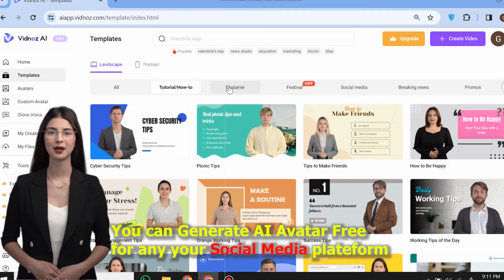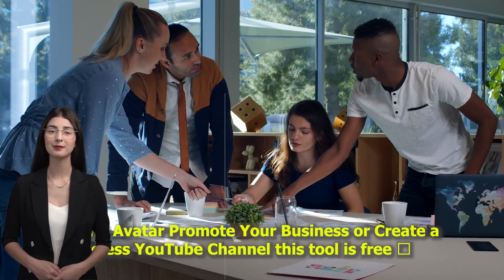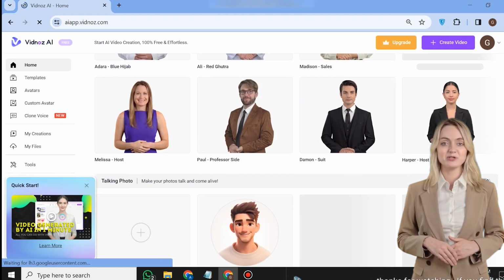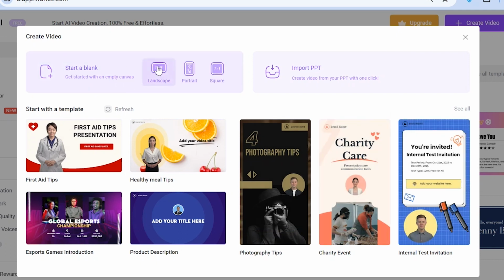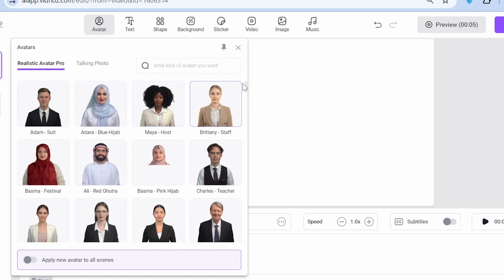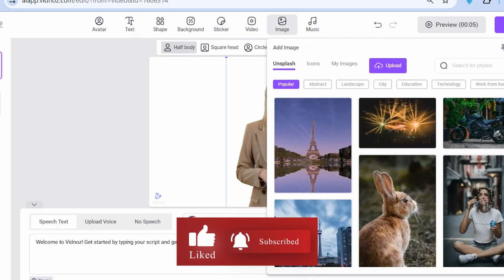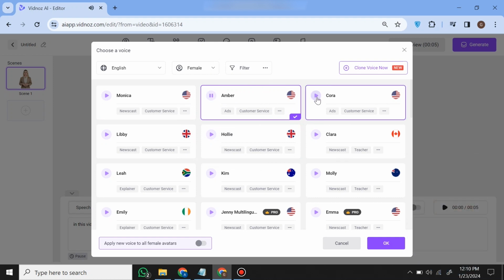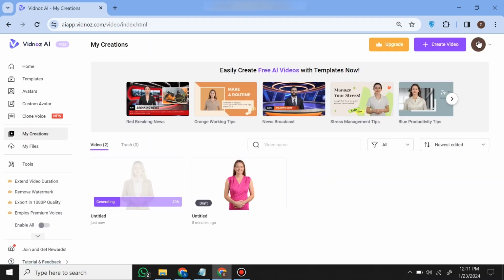How to Create Free Ai Avatar video | Studio DID Alternative | Vidnoz Ai Tutorial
🌟 Welcome to our latest tutorial on creating stunning AI avatar videos for free! 🤖✨ In this video, we'll guide you through the process of leveraging cutting-edge artificial intelligence to bring your avatars to life.
Vidnoz AI is a new free online video creation tool that uses artificial intelligence to generate engaging videos

this new free Ai tool offer

300 professionally designed templates

300 plus AI avatars with perfect lips animation

70 plus ultra realistic AI voices in different languages

you can generate AI Avatar free for any your social media plateform

with AI avatars can to update your live streaming Channel

avatars can change your life games and make your gaming experience more interesting

using avatar promote your business or create a faceless YouTube channel    this tool is free

therefore in this video I will guide you through the step-by-step

🎨 Bonus Tips:

Enhance realism with proper lighting and background
Experiment with different AI models for unique avatars
Utilize additional tools for advanced customization
🚀 Ready to unleash your creativity? Follow along and transform your ideas into captivating AI avatar videos!

What other AI-related topics would you like us to cover in future videos? Your feedback is invaluable to us.